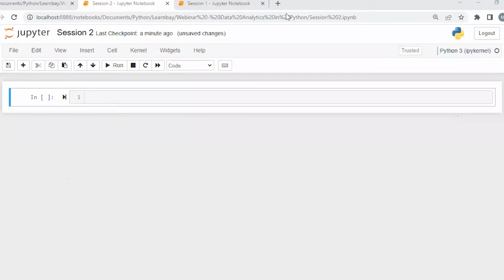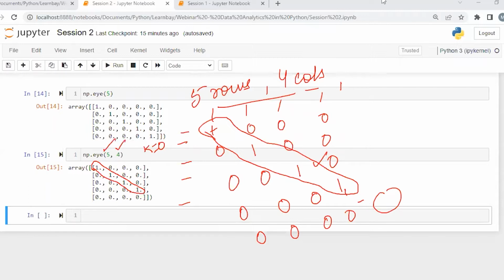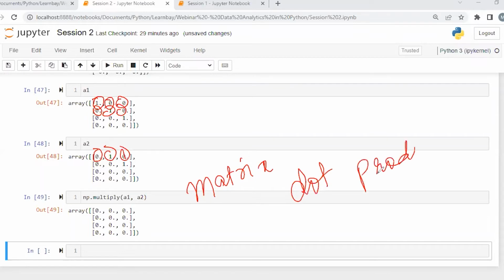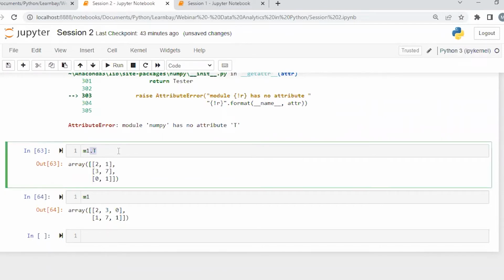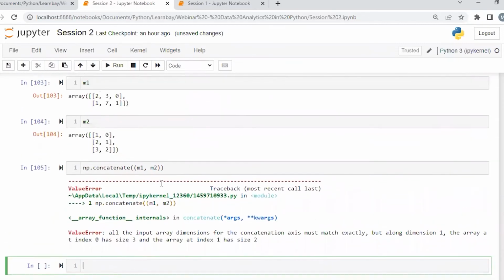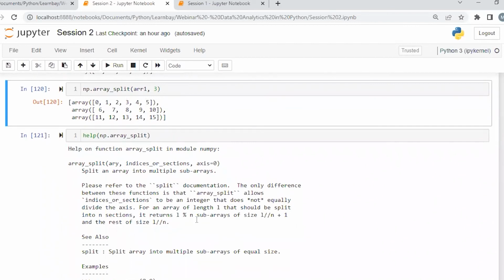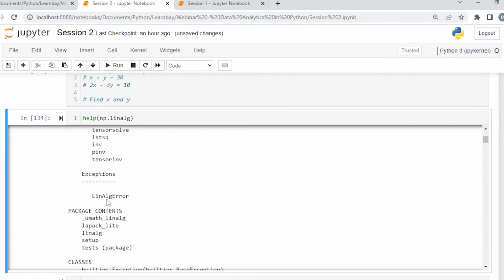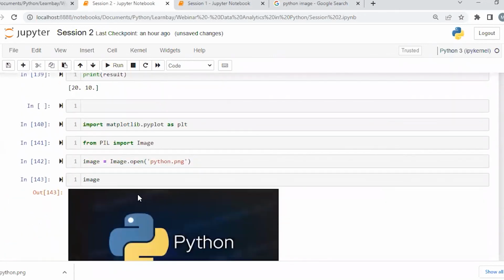FREE Live ZOOM WEBINAR on Data Analytics in Python Using Numpy - Day 2 by Learnbay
You are watching "FREE Live ZOOM WEBINAR on Data Analytics in Python Using Numpy" now !

Python is widely used and is one of the best programming languages for data science, web development, system administration, writing automation scripts, and more. Python lets users store, access, and change data right out of the box. It also has a large ecosystem with many open-source packages and libraries that is growing. This means that Python can be used for different things by different roles.

Python can be used in almost every field, such as healthcare, finance, technology, consulting, and even consulting. Machine learning algorithms written in Python are used in the healthcare industry to help prevent and diagnose disease and improve how hospitals work. With the help of IoT technology, farmers use Python to predict crop yields and take care of crop diseases and pests.